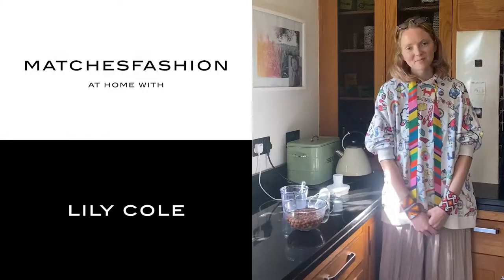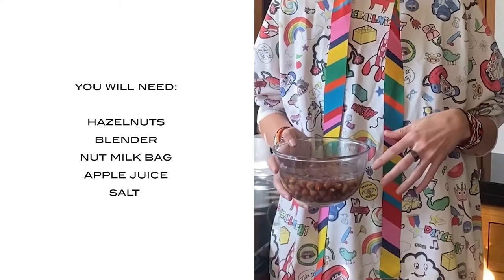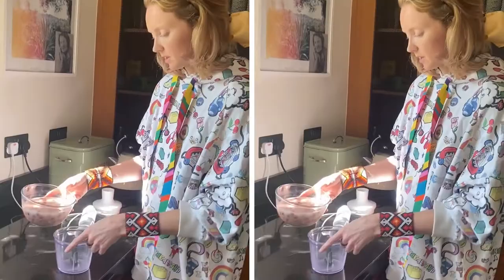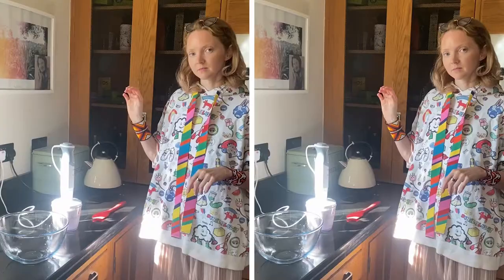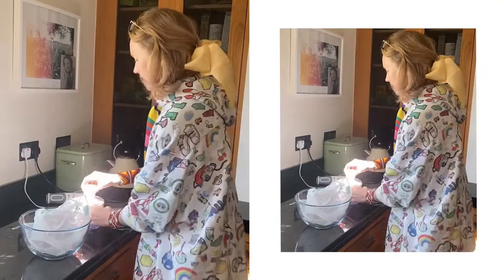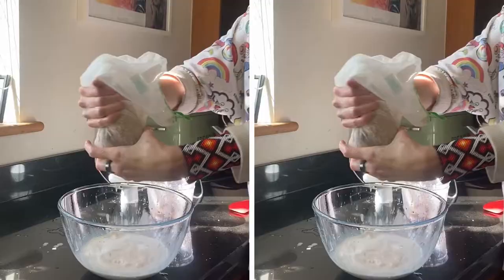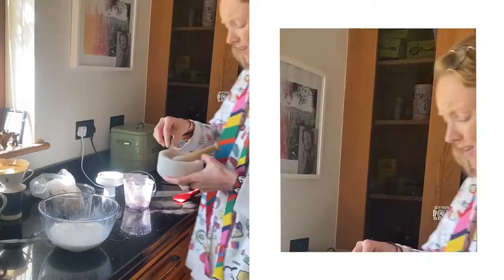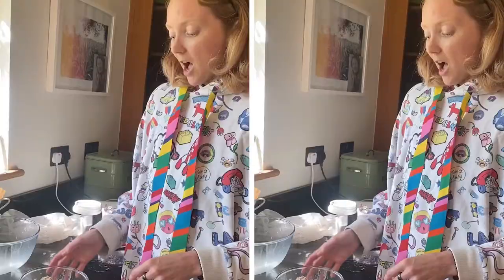At Home With Lily Cole | MATCHESFASHION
For the next instalment of our At Home With video series – where our friends, partners and designers share activities, tips and tricks that you can try at home – we are joined by environmental activist, model, actress and filmmaker Lily Cole. Watch as she shares her recipe for making her own zero-waste nut milk. Try it at home with the recipe below and share your results by tagging @MATCHESFASHION or @MATCHES_MAN and CheckingIn on Instagram.

Ingredients:
130g raw hazelnuts (soaked overnight in cool water)
1.2 litres water (filtered if preferred)
Sweetener of choice

Method:
Add your soaked almonds, water and any additional add-ins (optional) to a high-speed blender and blend until creamy and smooth.
Strain using a nut milk bag and squeeze until all of the liquid is extracted. Discard pulp, or save for adding to baked goods.
Transfer milk to a jar or covered bottle and refrigerate. Shake well before drinking.